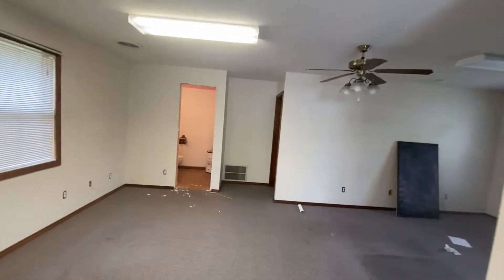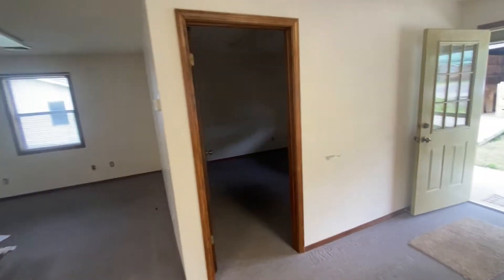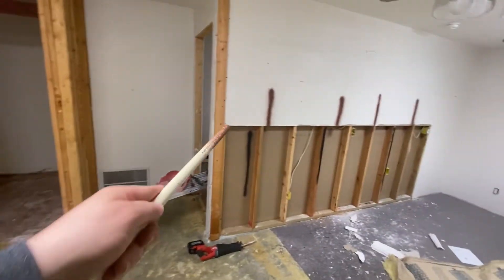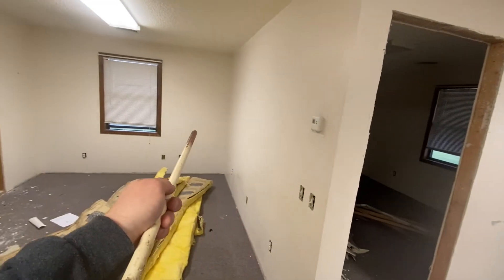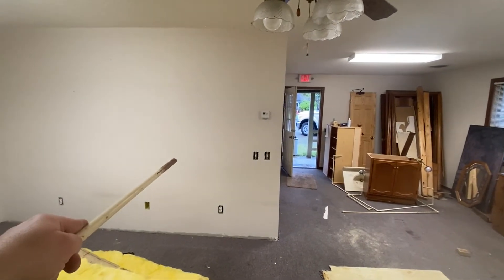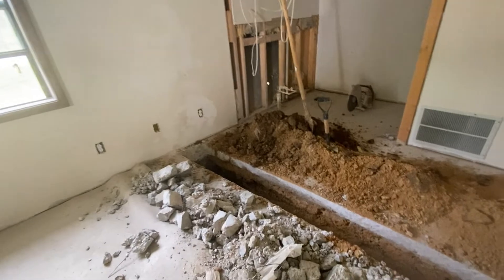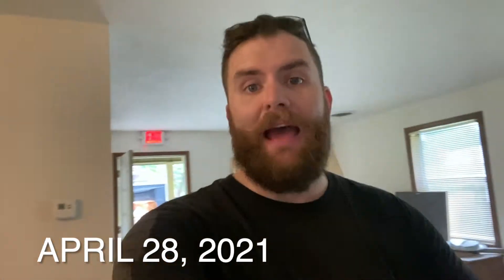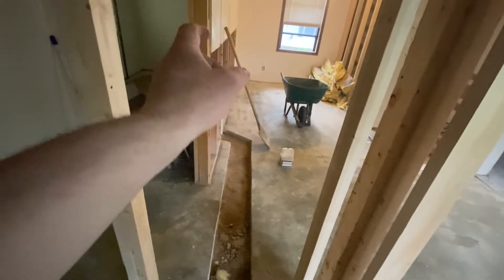THE LITTLE HOUSE ON PRAIRIE // Ep1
Soooo. we bought another rent house. And yes, it will actually be a rent house after the remodel. Unlike the house on 514, this house has a lot more promise! Either way, we are excited to tackle this project!